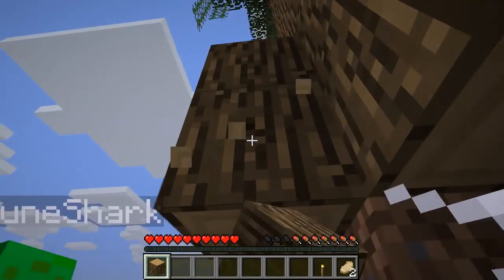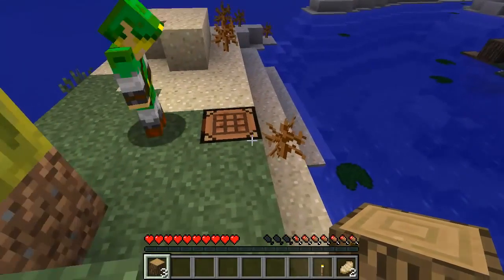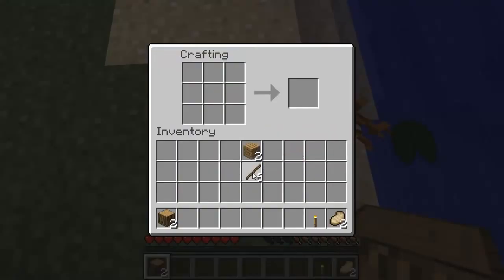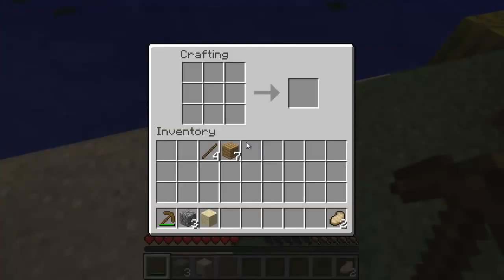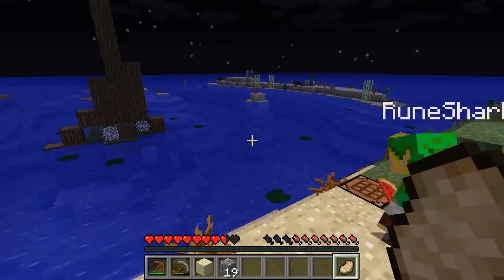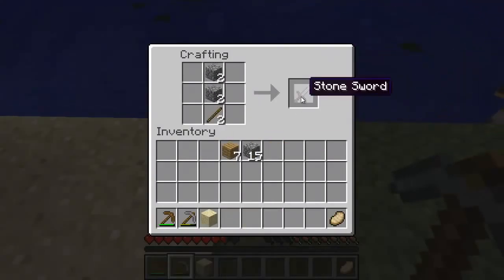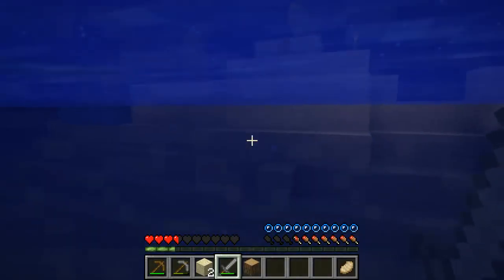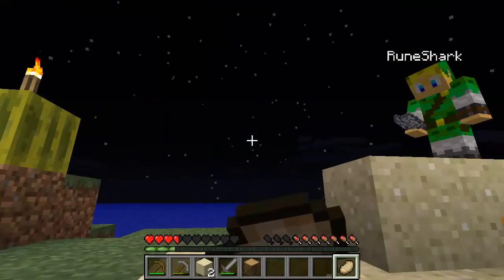RunesharkMinecraft 0146 - Minecraft Shipwreck Survival Adventure Map Ep #1 James is a Pirate!